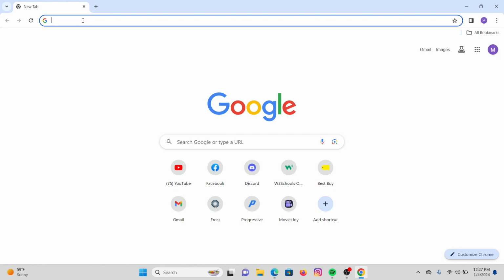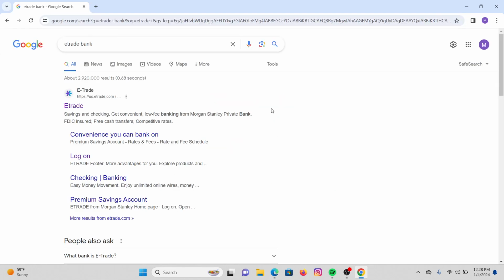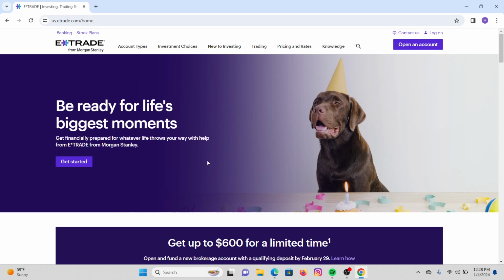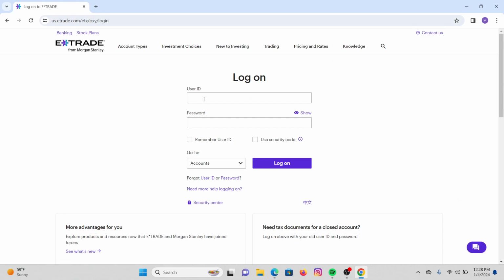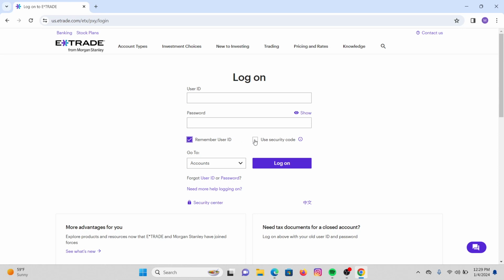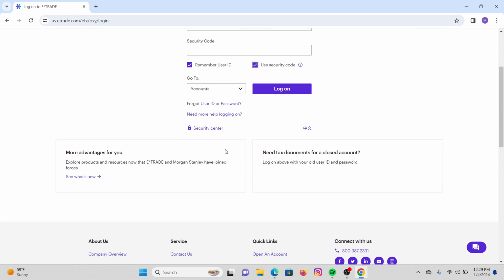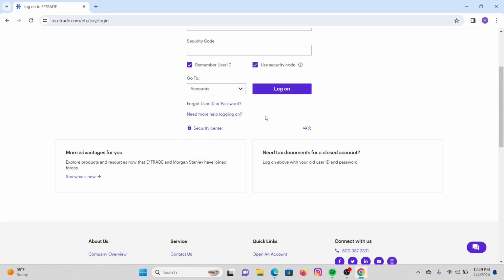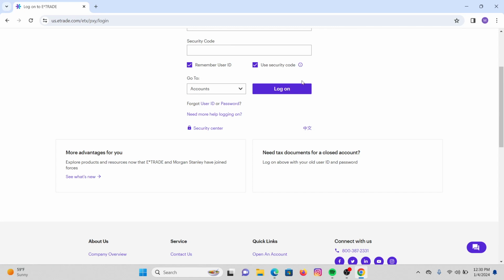How to Login to E-Trade Online Banking Account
Learn How to Login to E-Trade Online Banking Account with quick and easy steps.

Ready to take control of your finances and dive into the exciting world of online investing? This Login Helps guide will equip you with the ultimate key to logging into your E-TRADE online banking account in a flash.